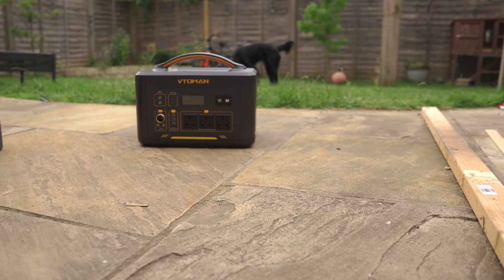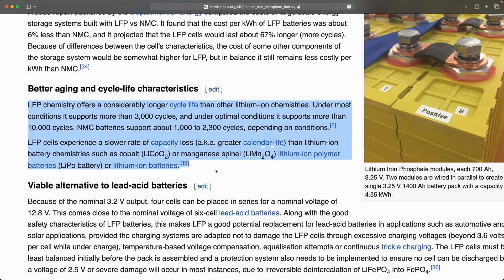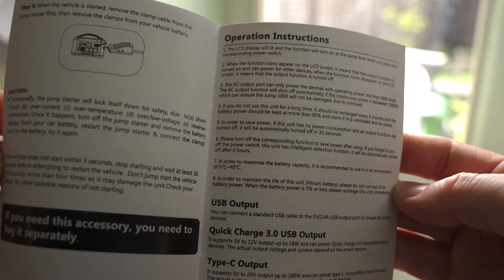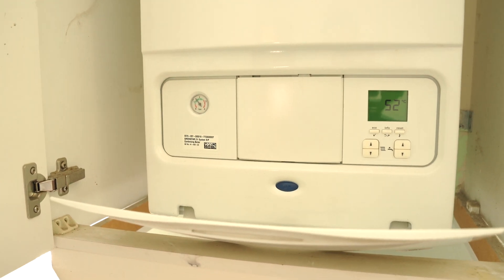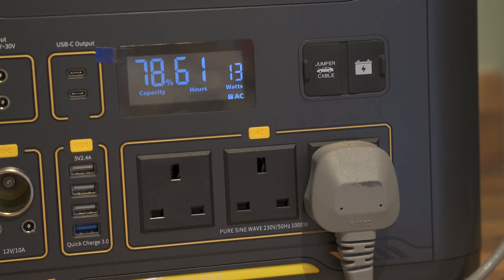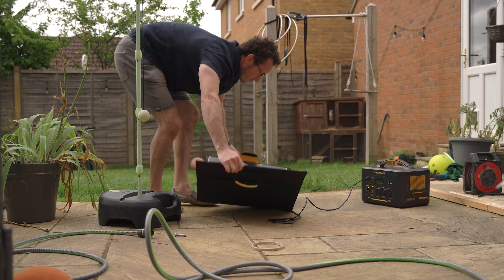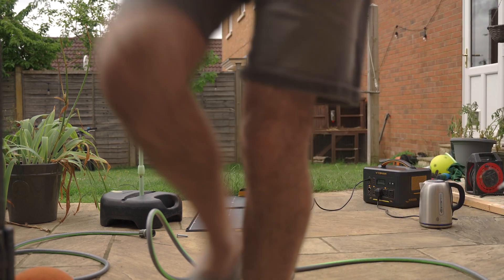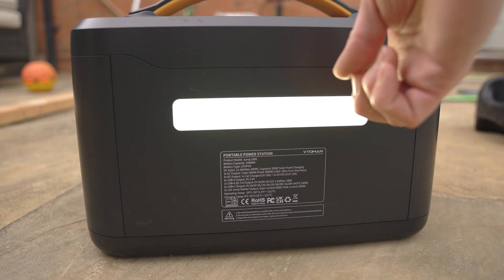Power Stations Make More Sense Than People Realise - VTOMAN Power Station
In this video I explore the real life uses for the VTOMAN Portable Power Station. These kinds of products are very interesting as they use LFP batteries and so can be left charged at 100% which makes them much more useful as a backup battery. They do also have some great applications for off-grid and recreational situations as well.

Amazon US
Amazon UK

Please note: I was sent this item for free in exchange for making this video. All opinions are still my own and there was no editorial influence over the content.

📸 Lenses:
Sigma 16-28mm f2.8
Amazon UK
Amazon US
Sony 28-60 f4-5.6
Amazon UK
Amazon US

🎤 Mic:
Rode Wireless GO II
Amazon UK
Amazon US
Rode VideoMic GO II
Amazon UK
Amazon US